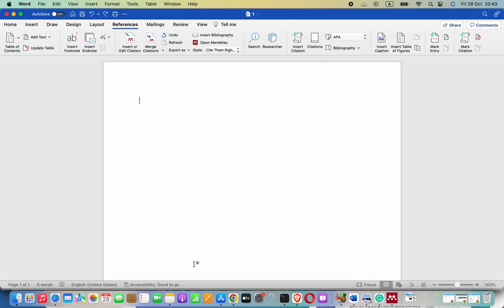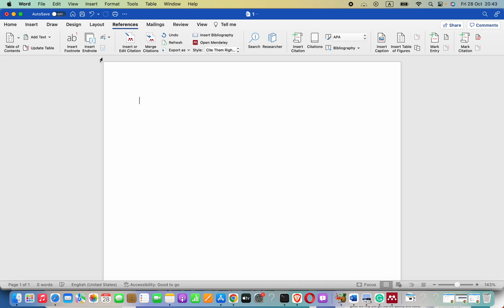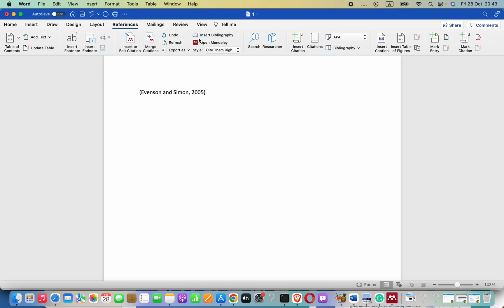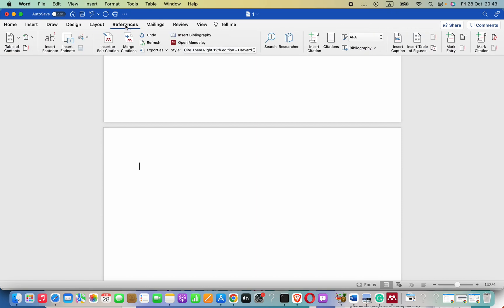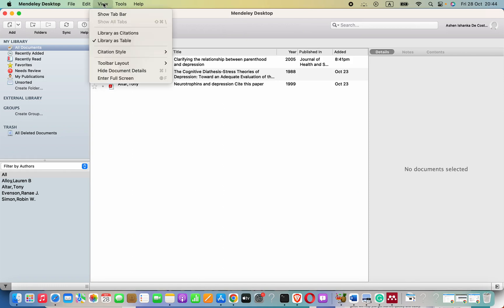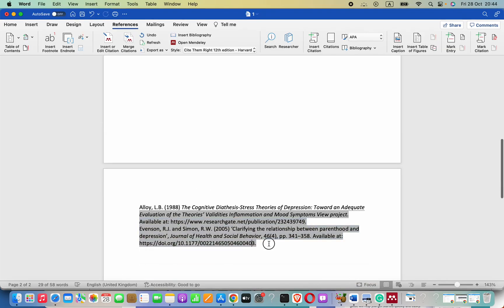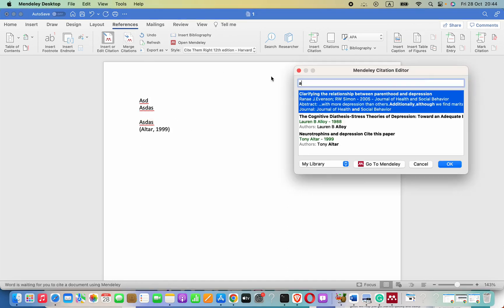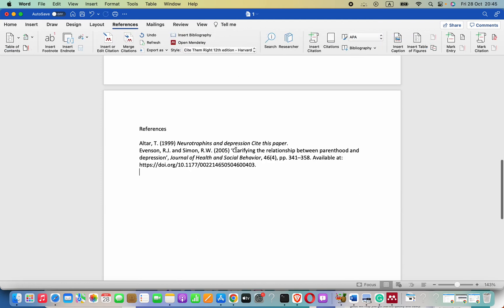How to add bibliography/references section in word file with Mendeley plugin in Microsoft Word